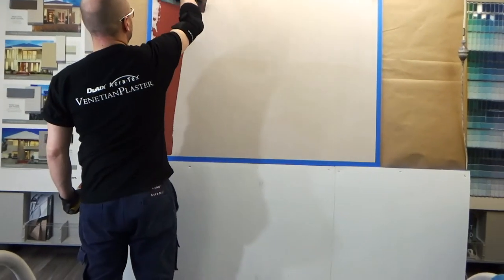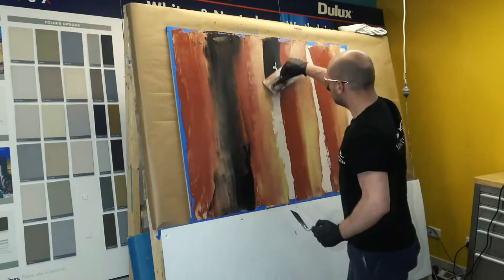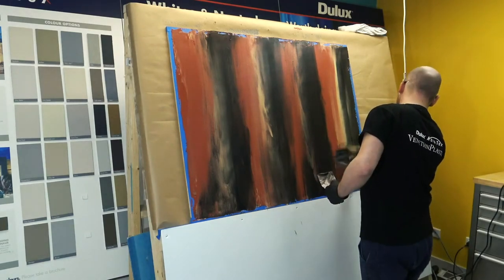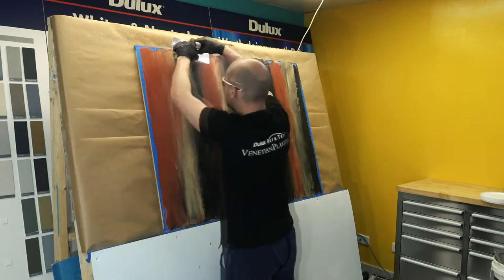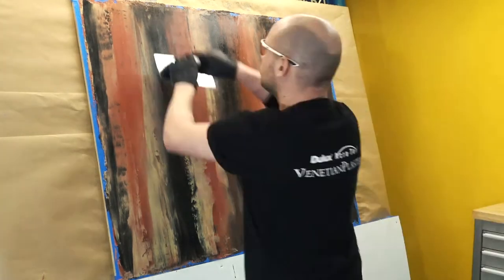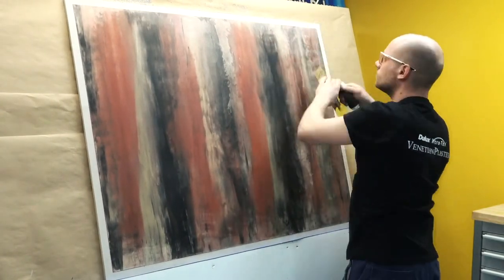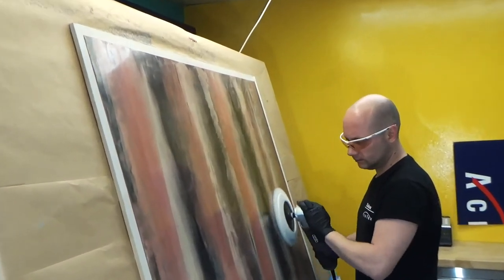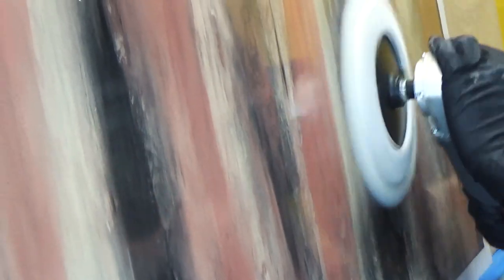Application of VP Modello Lava